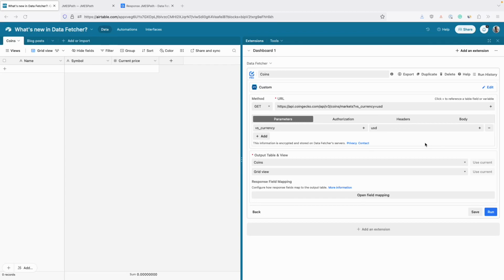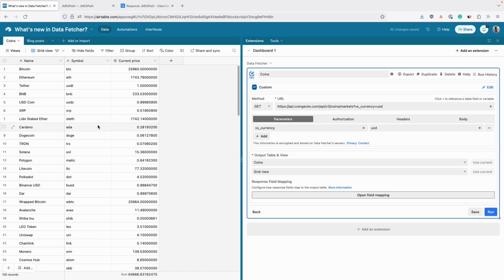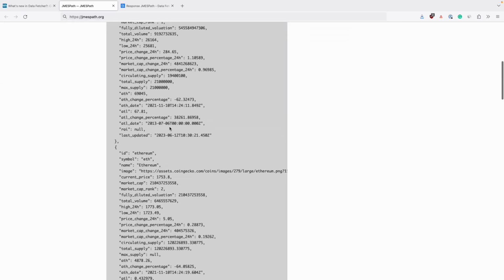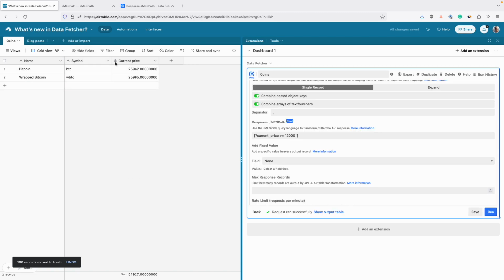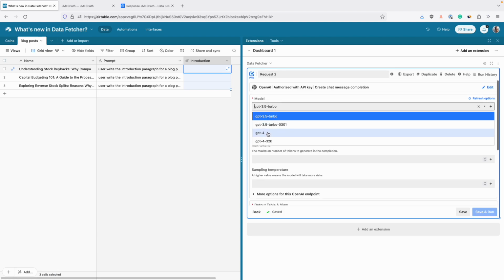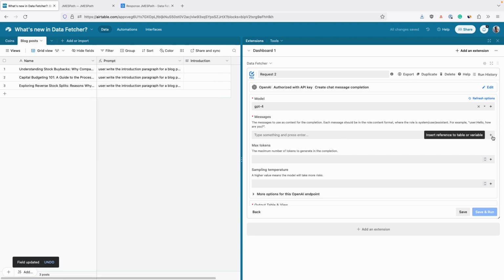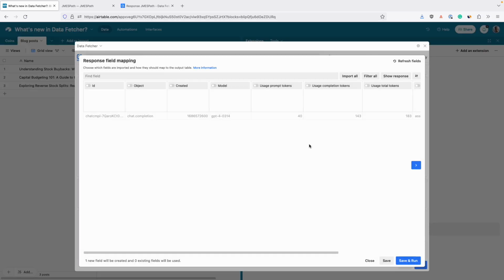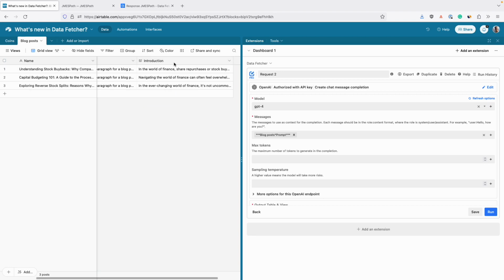What's new in Data Fetcher? GPT4, JMESPath and more!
We've added some huge new features to v2.0.17!